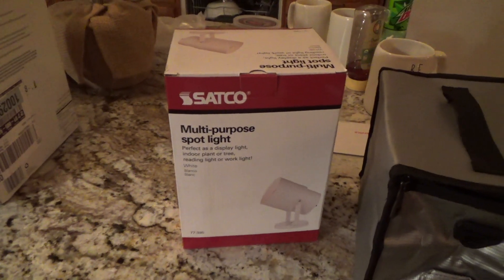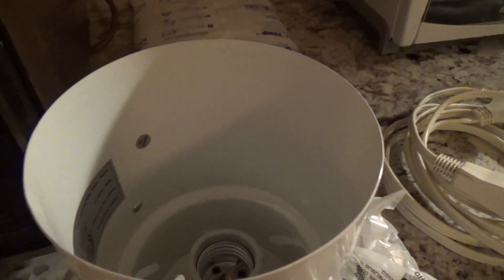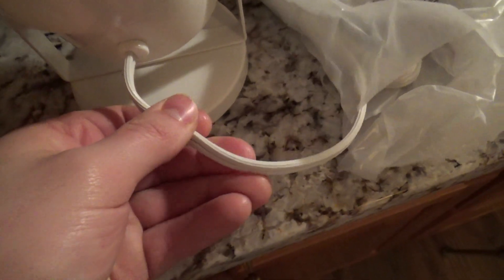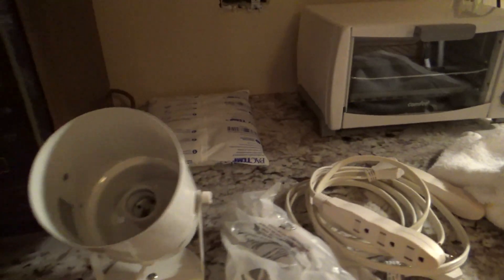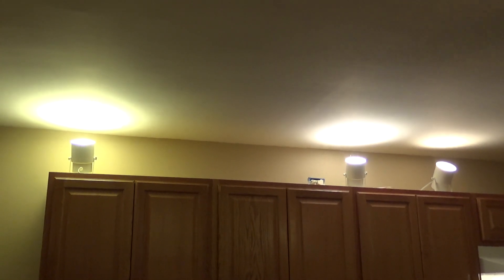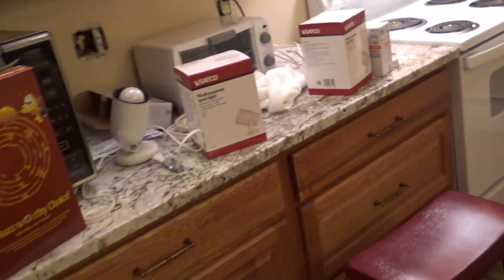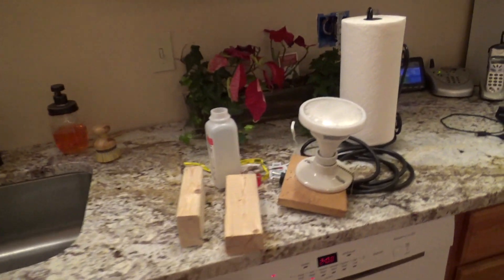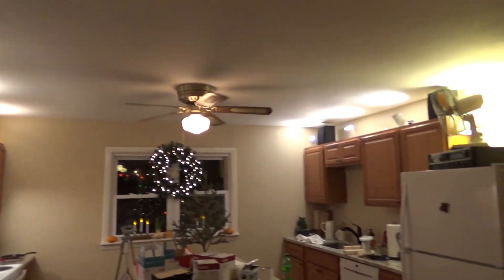New Lights for The Kitchen | Satco 77-395 Multi-Purpose Spot Lights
Installing proper lighting in the kitchen is still a ways off due to limitations of available electrical circuits in the panel, so until that issue is resolved, a better lighting solution for the kitchen was needed. I was not able to find any more of the Hampton Bay branded spot light fixtures I already had, the next closest thing I could locate was the Satco Multi-Purpose Spot Lights model 77-395.

The Satco units are much less aesthetically appealing as far as the fixtures themselves are concerned, but they are deeper which is better for shielding the harshness of an exposed bulb. They are also made out of a much thinner, flimsier metal than the Hampton Bay units from a few years ago, but that deterioration in quality seems to be present in just about everything now.

4 60-watts incandescent bulbs in the Satco units on one side, paired with 3 50-watts PAR20 flood lights on the other side illuminates the kitchen quite nicely and looks far more reasonable than the previous solution.